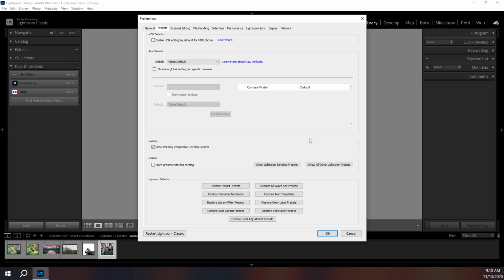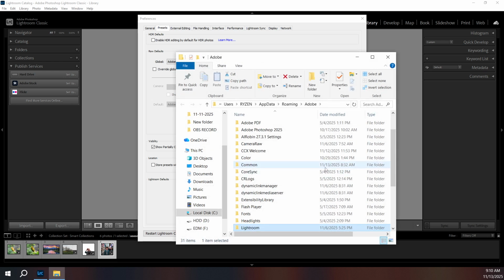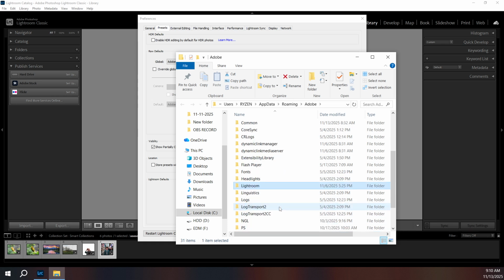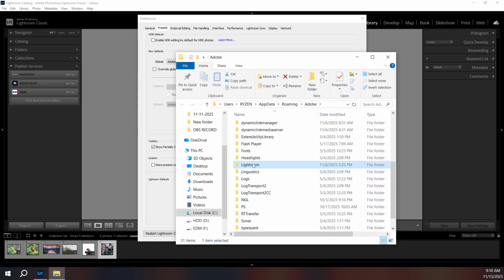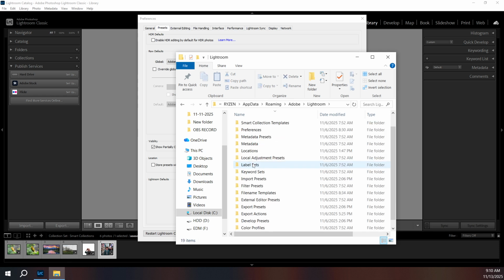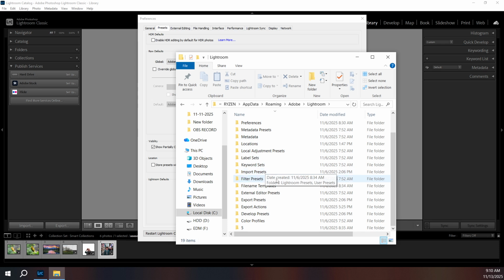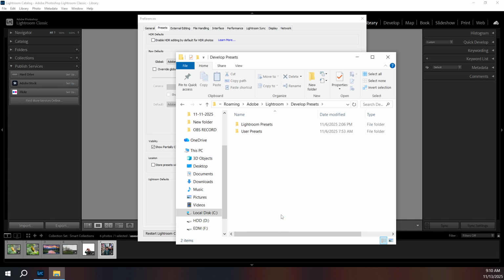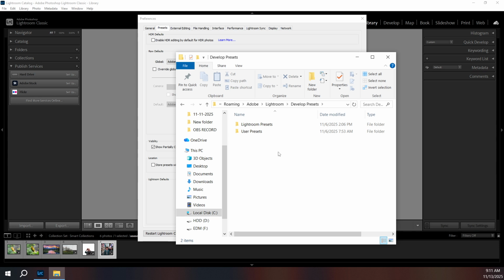How To Add Presets In Lightroom [2026 Guide]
How To Add Presets In Lightroom